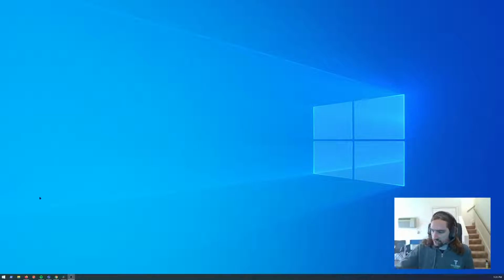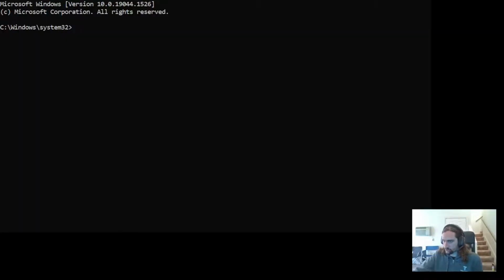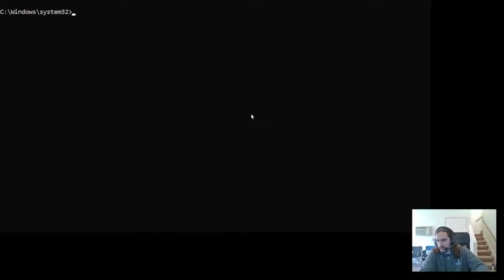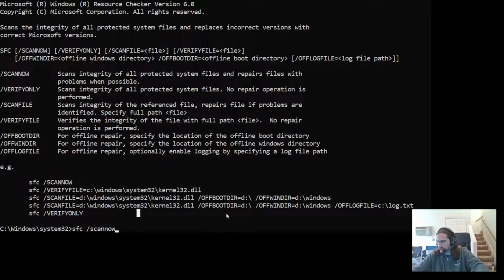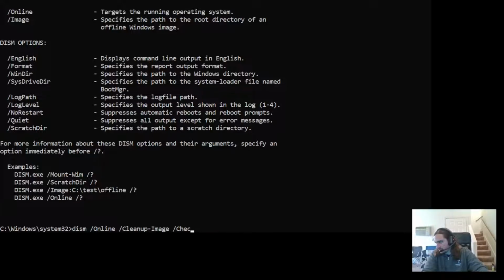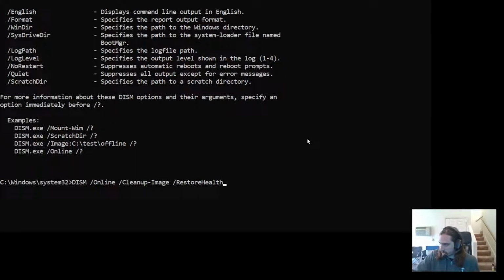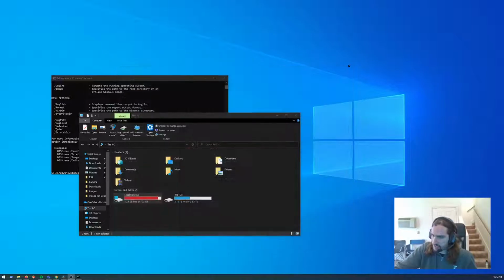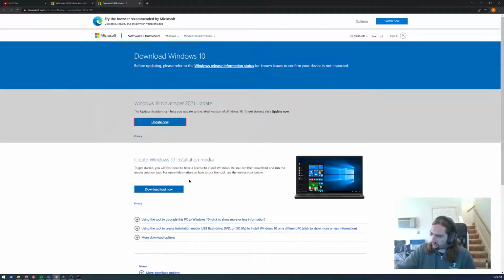Fix most common Windows issues with these 3 utilities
Chkdsk, SFC, and DISM are vital utilities that everyone should have in their toolbelt. They can resolve many common Windows issues.